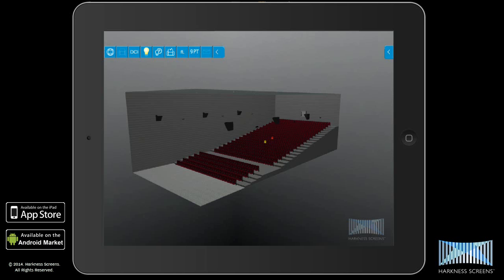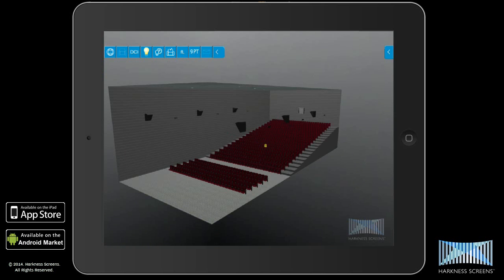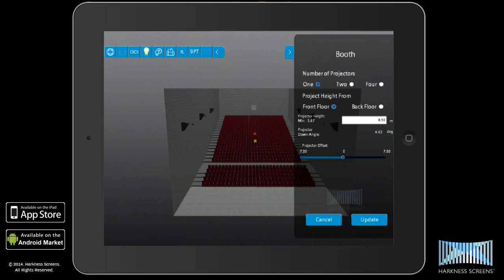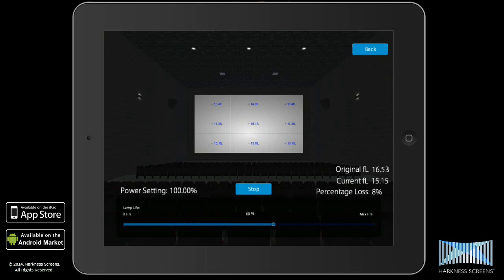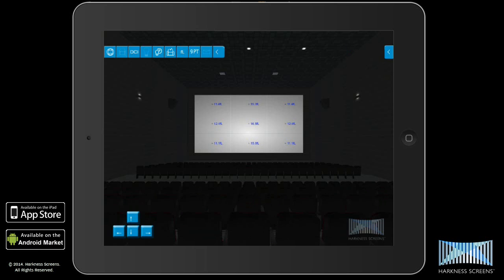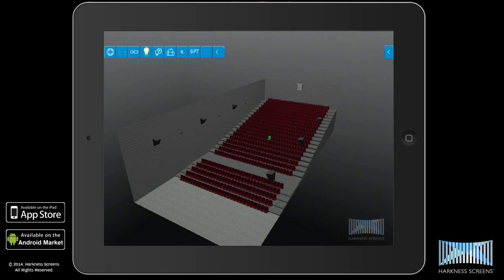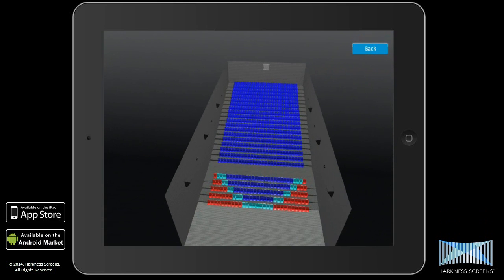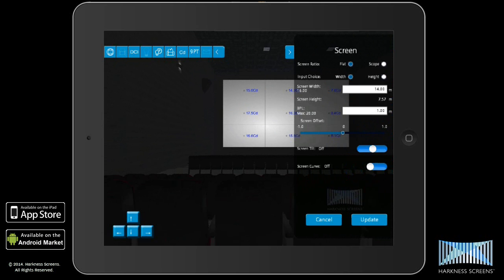Digital Screen Modeller - What's New In 4.0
The Digital Screen Modeller from Harkness Screens is a free iOS, Android and Web-based 3D simulation tool that allows architects, engineers and exhibitors to visualise and optimise digital cinema scenarios in a virtual environment. The information-rich model rapidly created by the Digital Screen Modeller enables key project stakeholders to make more informed decisions about digital cinema screen, projector and lamp choices before they're even installed to ensure that these comply with industry standard brightness levels. The Digital Screen Modeller is also an ideal tool for planned or proposed retrofit and refurbishment projects to visualise the impact on brightness levels and operating costs in existing environments.